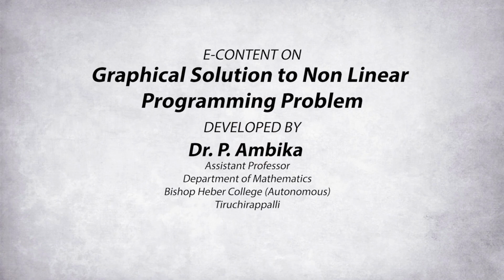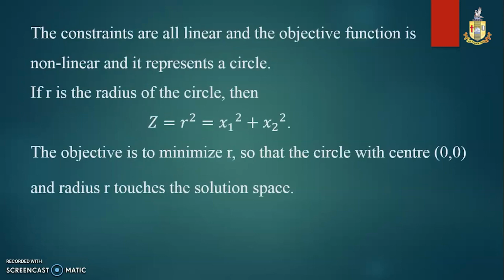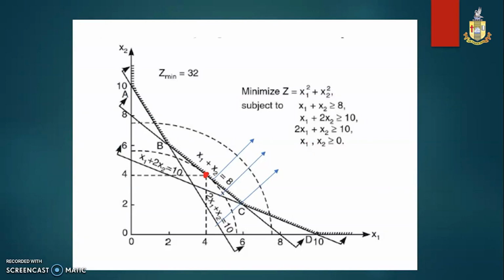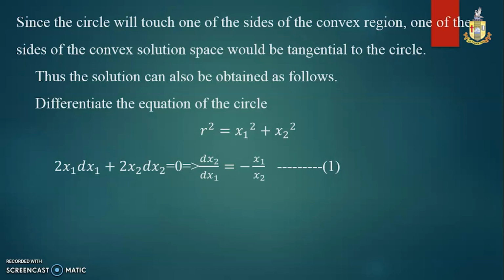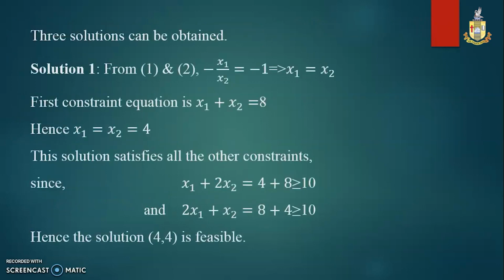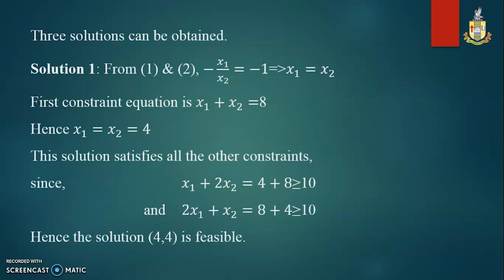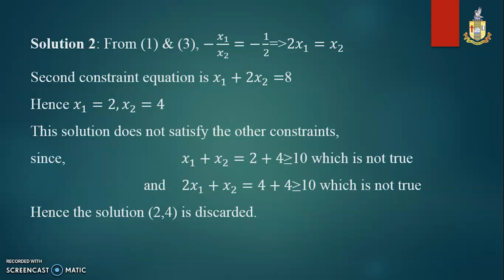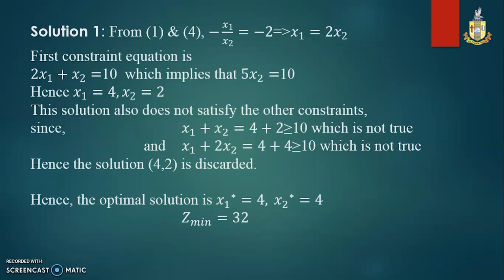DR P Ambika Department of Mathematics Bishop Heber college Trichy